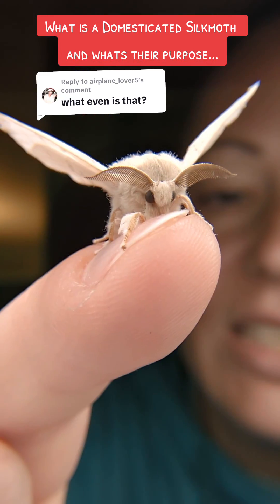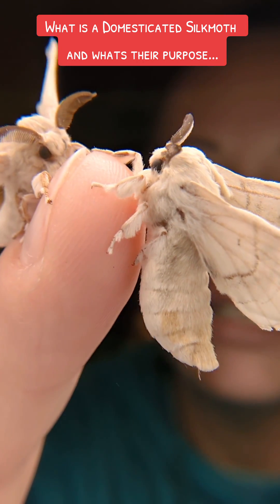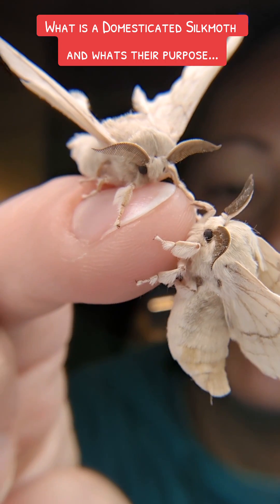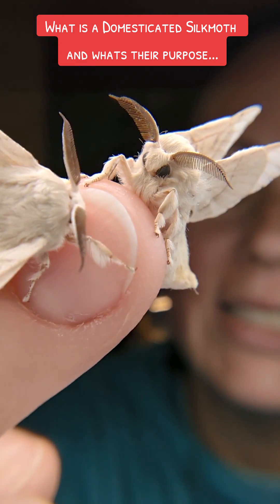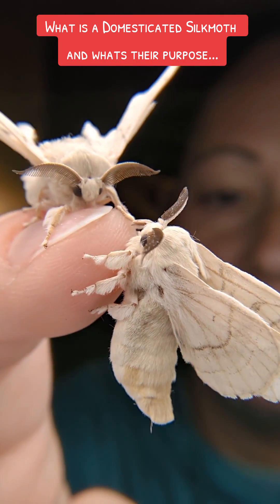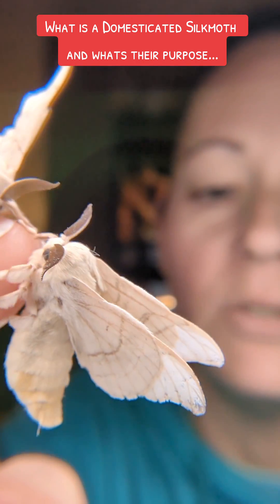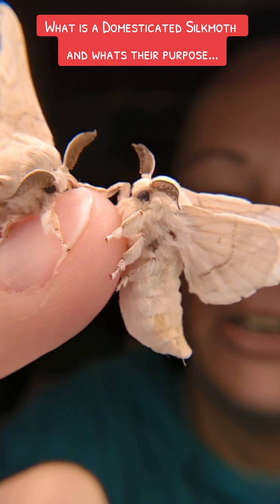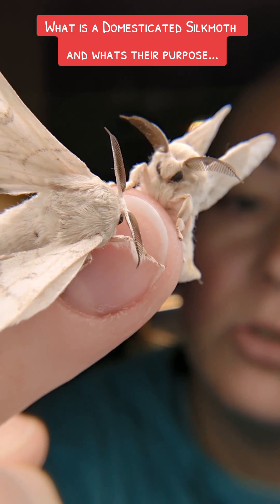What is a domesticated silkmoth